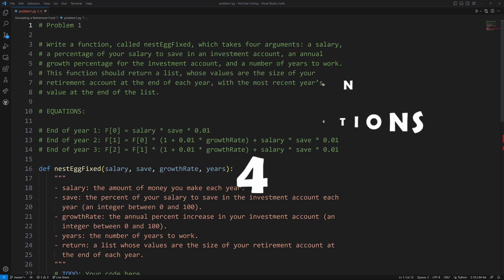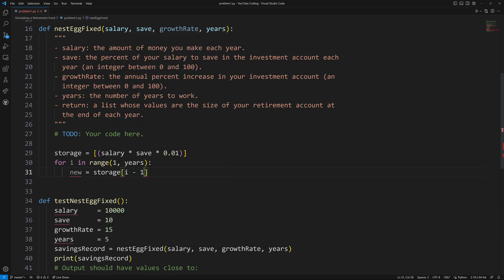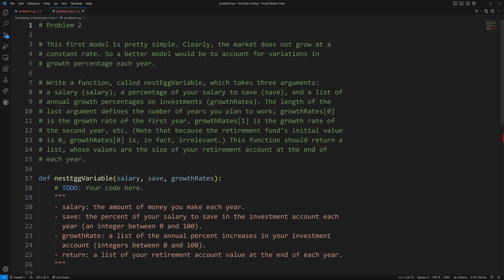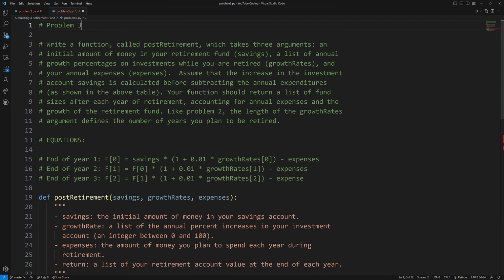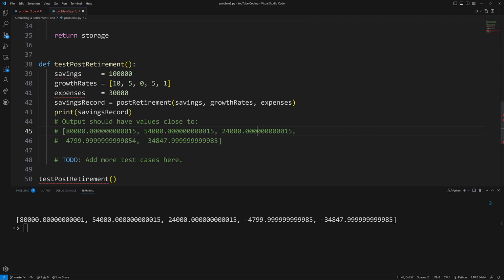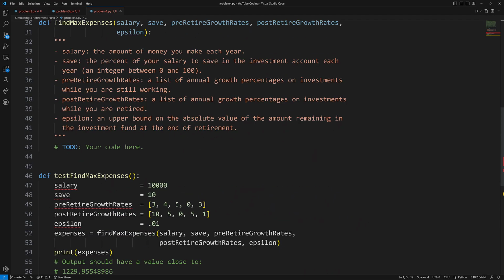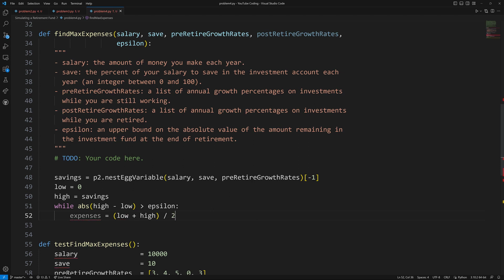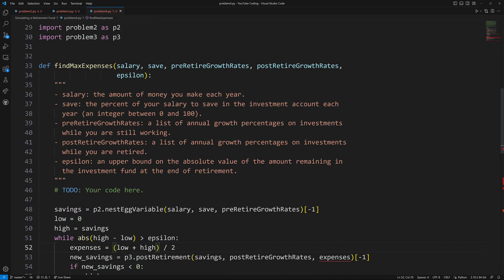Abstraction Through Functions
Hello everyone! In this video, I discuss using equations inside functions with changing factors and a tiny bit of binary search.

These are the answers to homework #4 from MIT Open Course Ware CS 6.00 Undergraduate from 2008 as taught by Prof. Eric Grimson and Prof. John Guttag.

Introduction: (0:00)
Problem 1: (0:16)
Problem 2: (3:45)
Problem 3: (6:03)
Problem 4: (8:10)